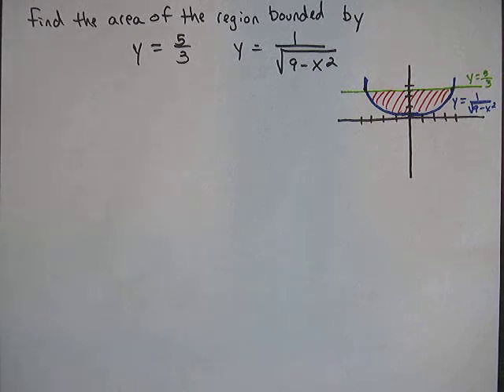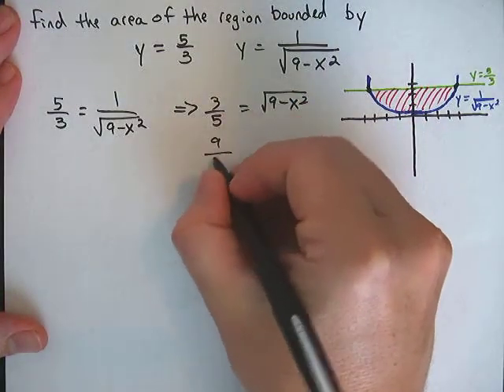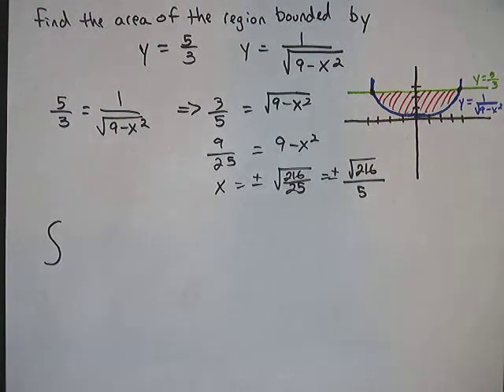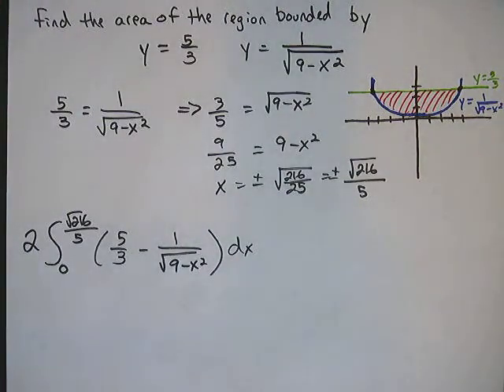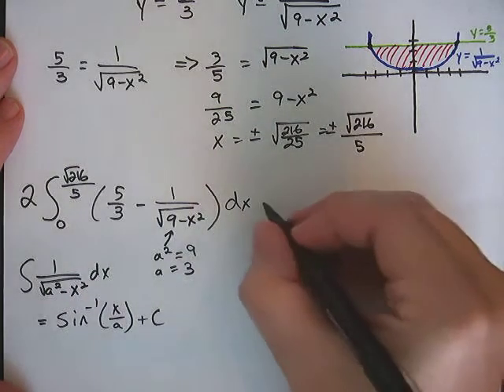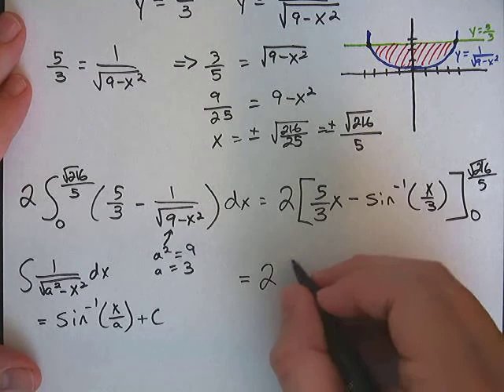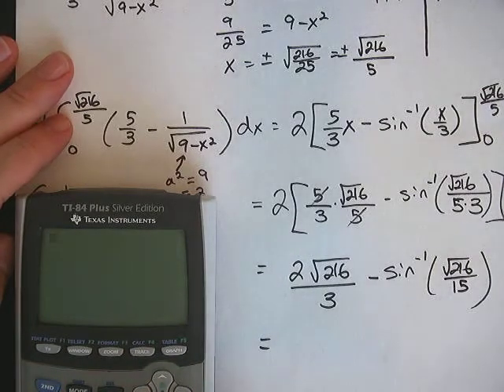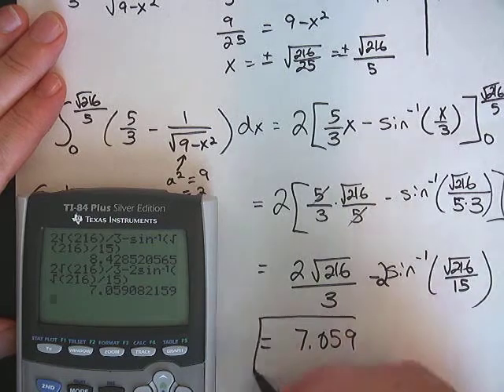Calculus: Area Between Curves Involving Inverse Sine Function